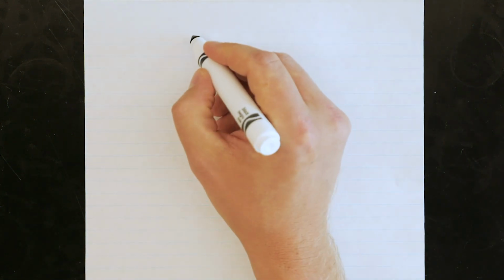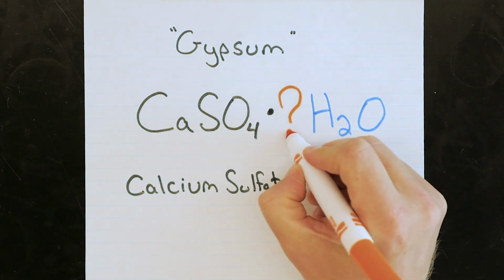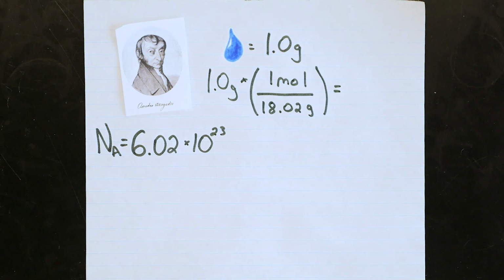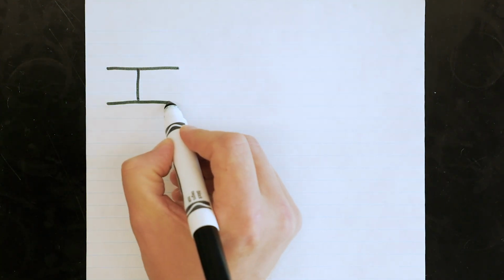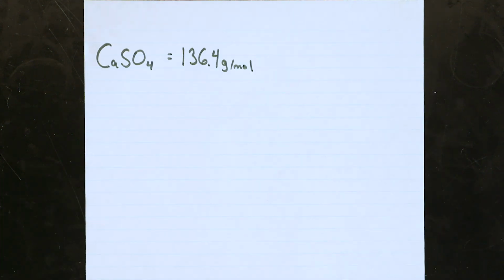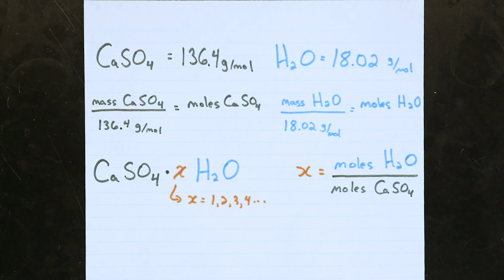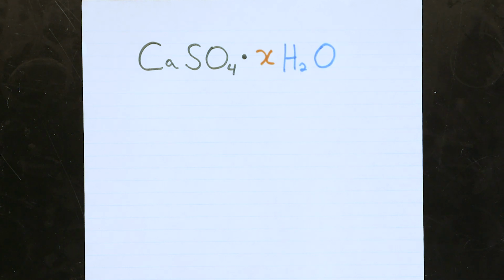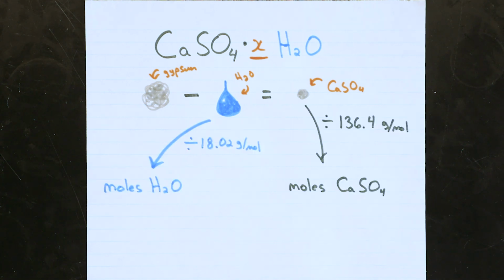Finding the formula of a hydrate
In this video, we talk about hydrates and how to experimentally determine their formula.